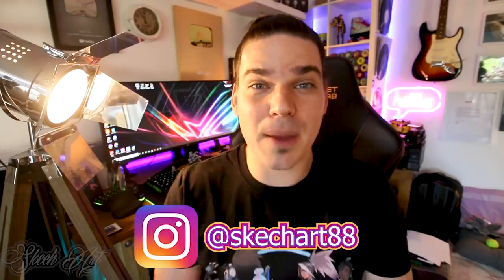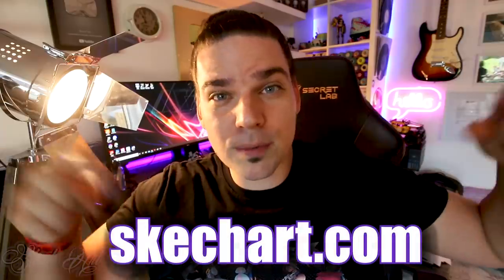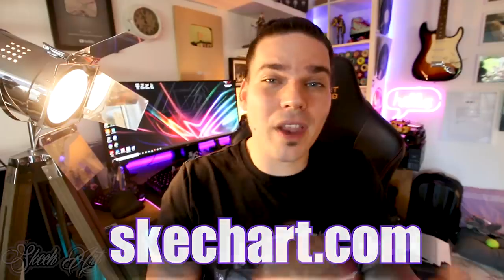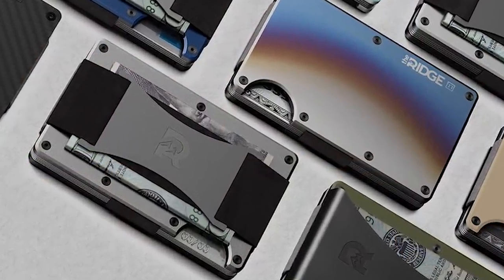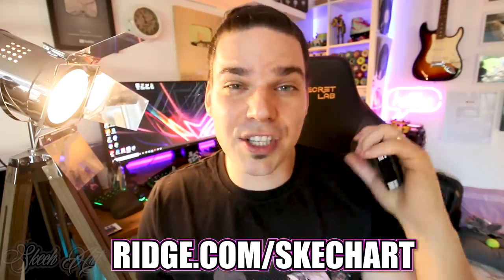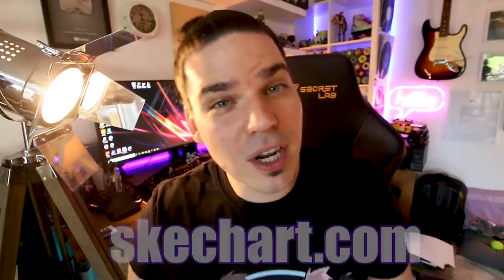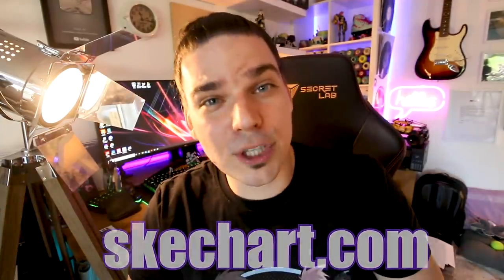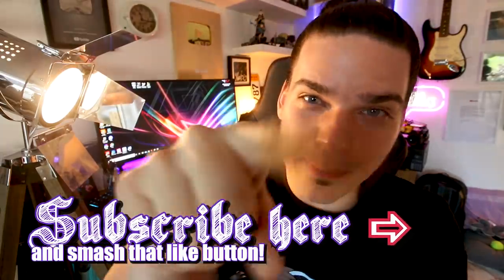MARBLE PLANET - SPRAY PAINTING ART - by Skech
Hey my AWESOME YouTubers in today's SPRAY PAINTING video I will make one pretty easy, fast and cool planet by using MARBLE Spray can :) I hope you will find this video useful :)